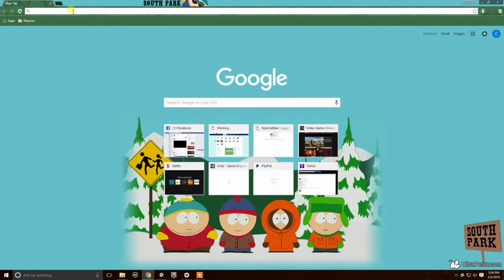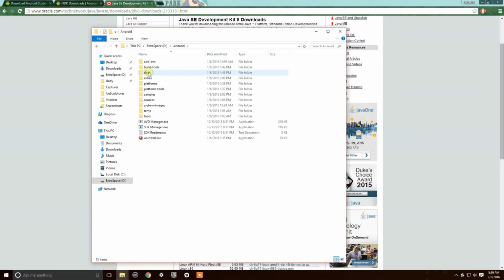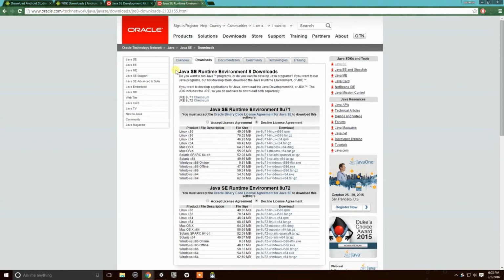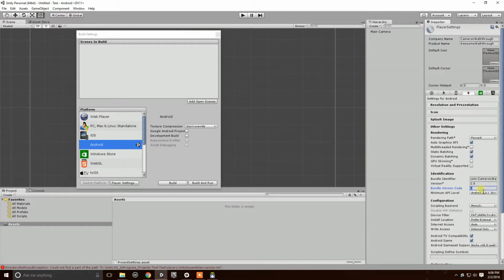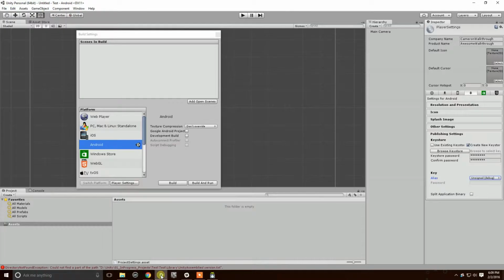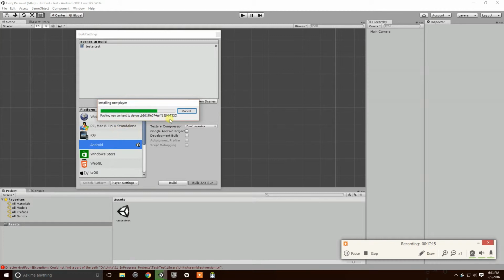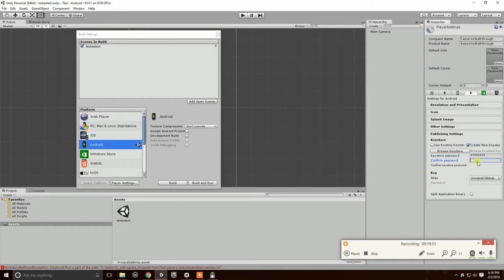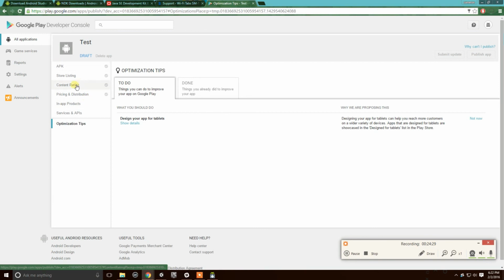Unity3D Building for Android Beginner's Guide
A walkthrough on exporting your app to an Android device as well as how to upload to the Google Play Store